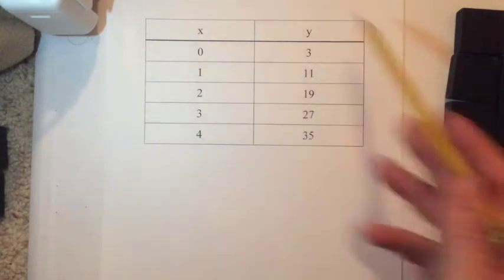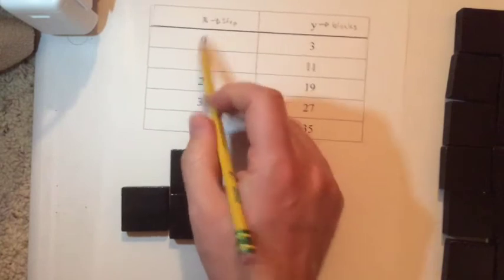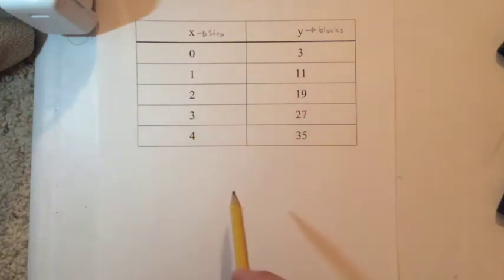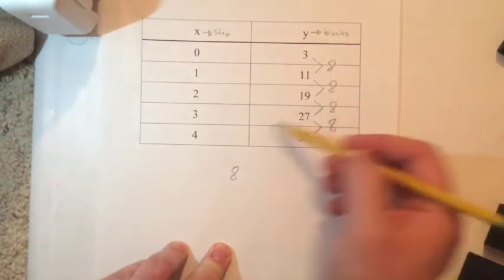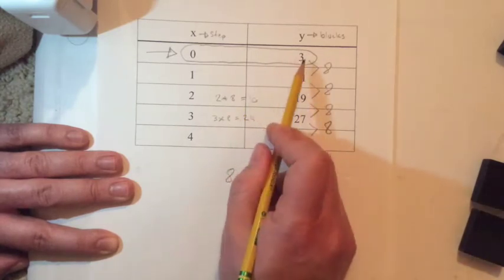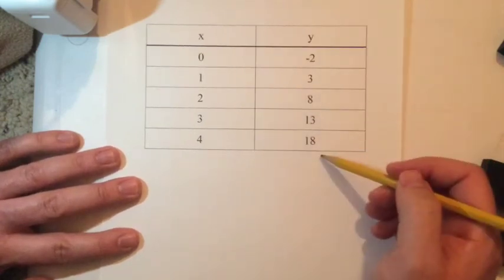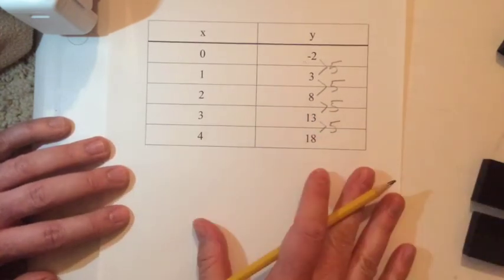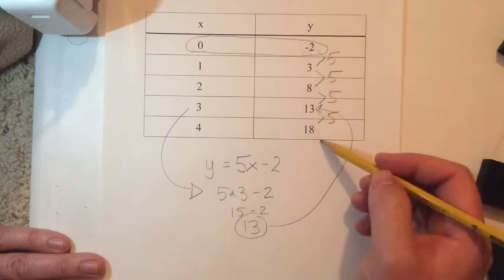Finding Rules Equations for Tables